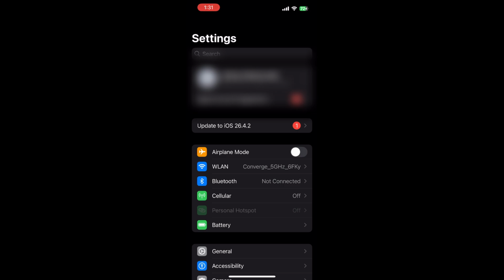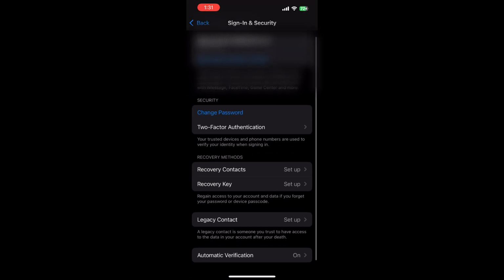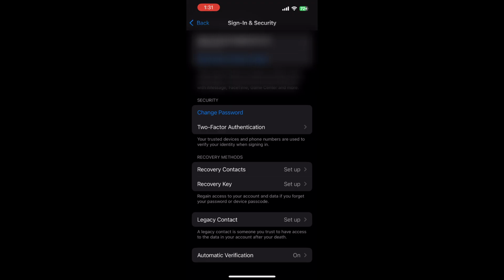How to See Apple ID Password on iPhone [2026 Full Guide]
In this video, I will show you how to see your Apple ID password on iPhone and clarify common misconceptions about viewing your account credentials. You’ll learn the difference between saved website passwords and your primary Apple Account security settings, as well as the official steps to manage your access.

This Apple Account password tutorial will cover:
✅ Understanding why Apple does not display your primary Apple ID password directly
✅ Navigating to the Sign-In & Security section in your iPhone settings
✅ How to change or reset your Apple Account password using your device passcode
✅ Locating the Passwords app to view saved credentials for websites and apps
✅ Differentiating between iCloud Keychain entries and your actual Apple ID login
✅ Steps to recover account access if you have forgotten your password

By the end of this video, you will know how to effectively manage your Apple ID security and where to find the passwords that are accessible on your device.

If you’re searching for how to find Apple ID password on iPhone, view Apple Account password in settings, reset forgotten Apple ID password, or iPhone password manager guide, this video is for you.

💡 Tip: If you need to "see" your password because you're signing into a new device, it is often easier to use the "Change Password" feature to create a new one rather than searching for the old one in your settings.